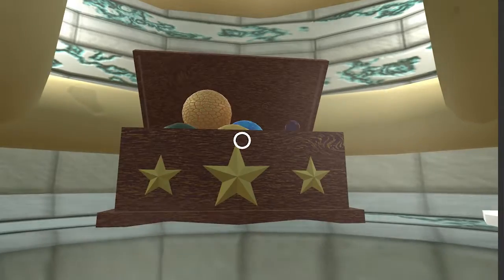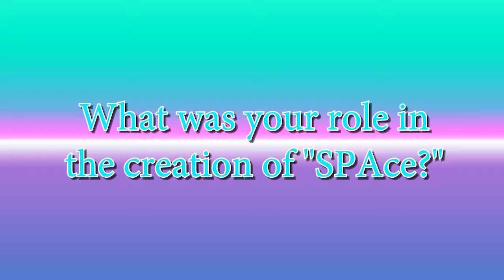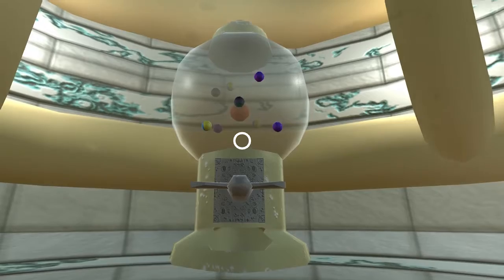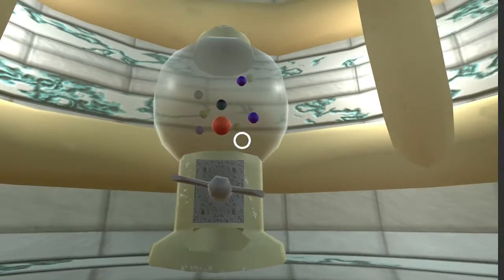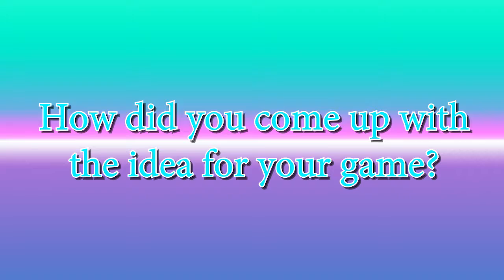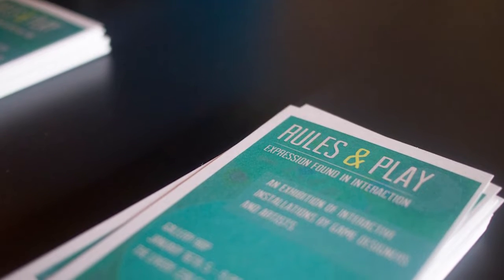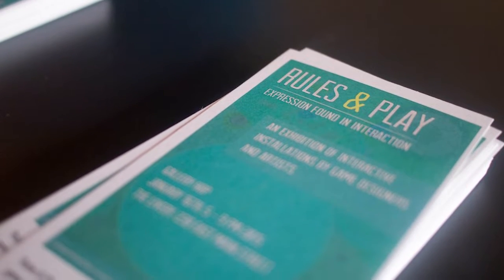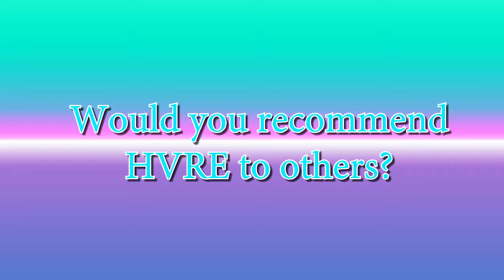HVRE "Dreams VR" Interview | Christina Hillard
In the midst of creating my games for this season of HVRE (the project in mind called "Dreams"), Shylo - the team lead of HVRE - wanted to interview us about our experience with this year's themes and how we felt presenting it at the Rules & Play Art Gallery!  I took Christina "Aeowen" Hillard's video and edited it using Premiere Pro and Audacity.

*Most content herein was created and is owned by Ronin Yeti Studio & HVRE, music created by Richard Pascoe (song: Aquasky Remix)

- Etsy Store